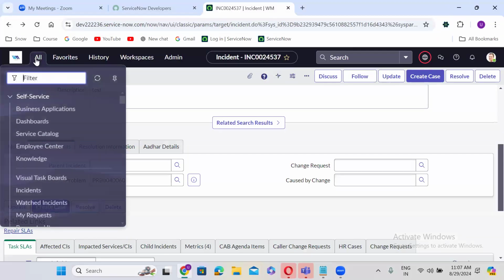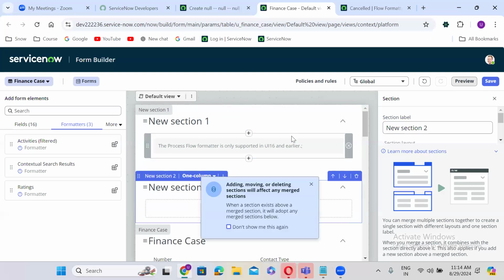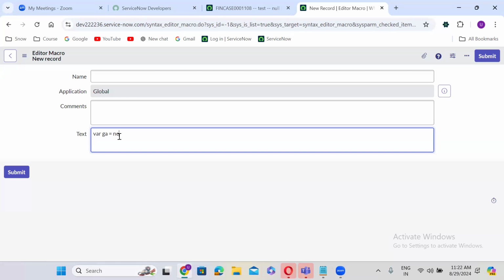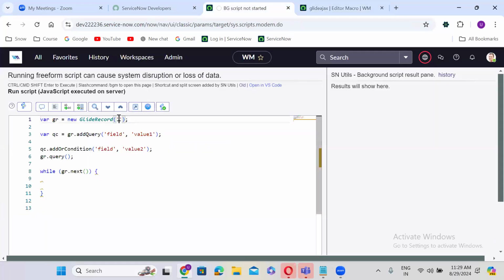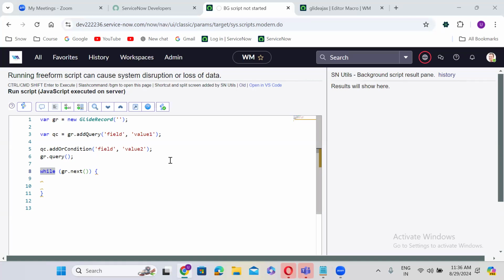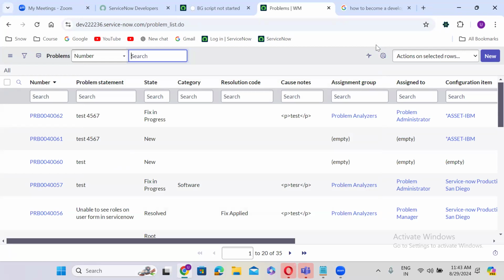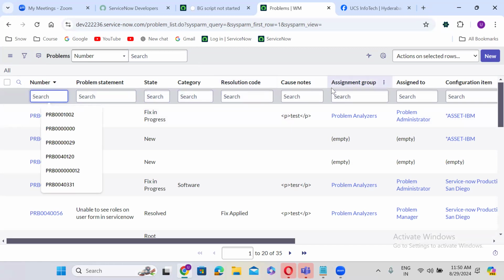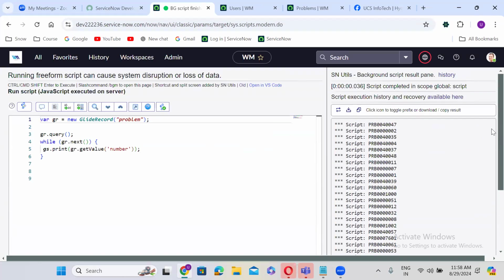ServiceNow Process Flow explained in detail by Uday Gadiparthi.Contact us at 6304422358